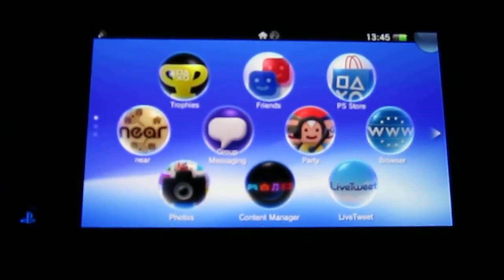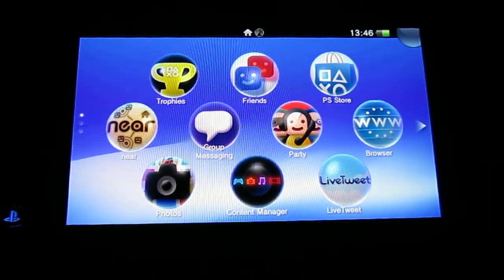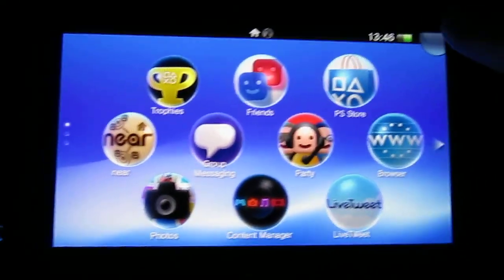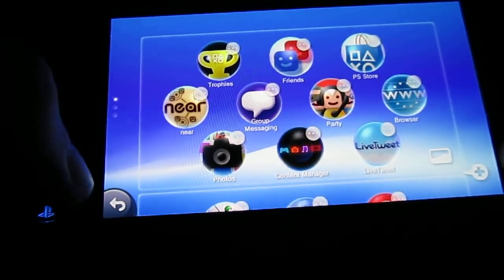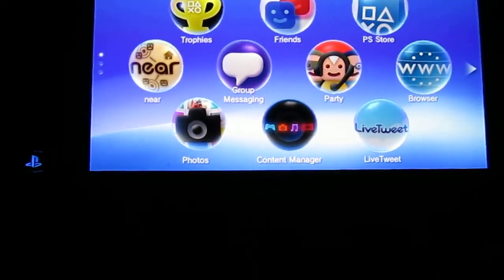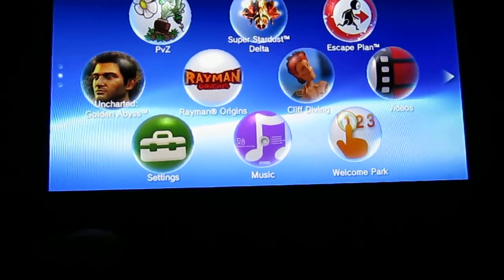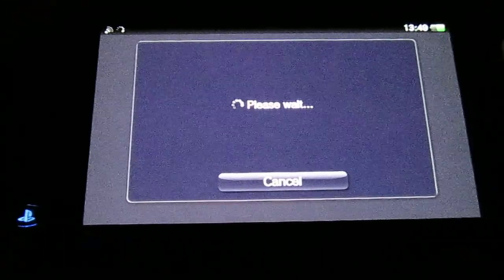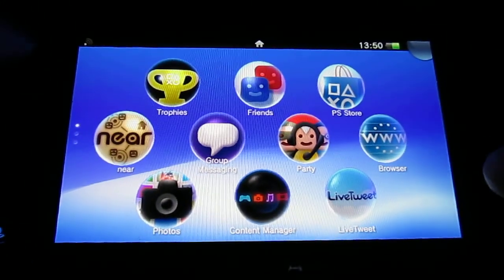Vita: LiveArea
This video looks at the new OS of the Playstation Vita, LiveArea. I wanted to go into detail over the apps that the Vita comes pre-installed with but before that I thought it would be helpful to looks the operating system.